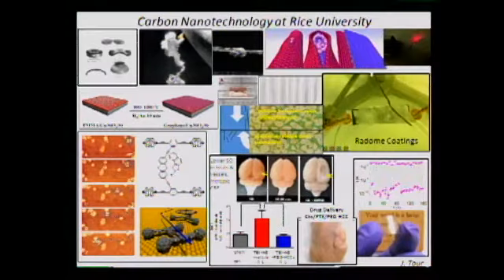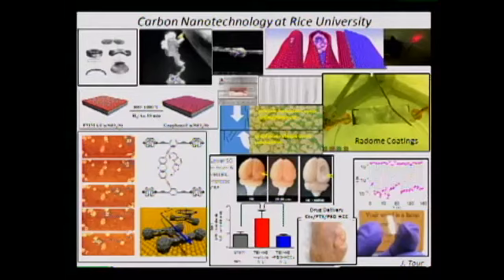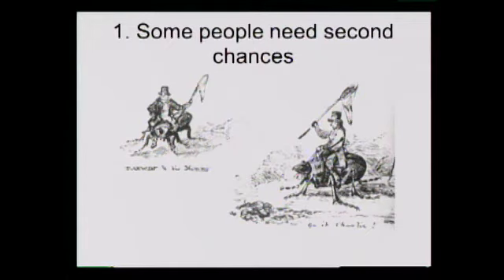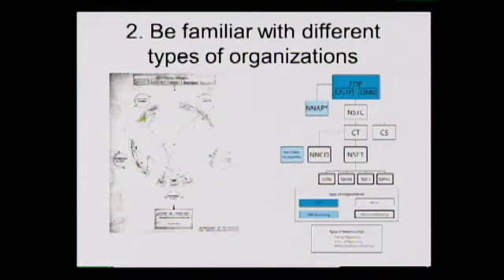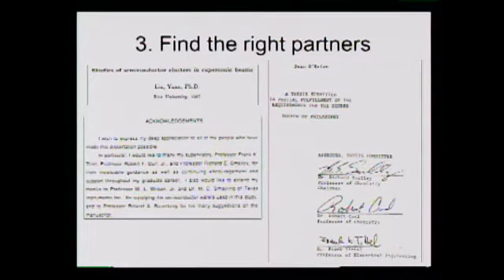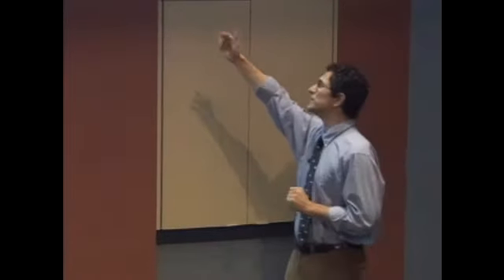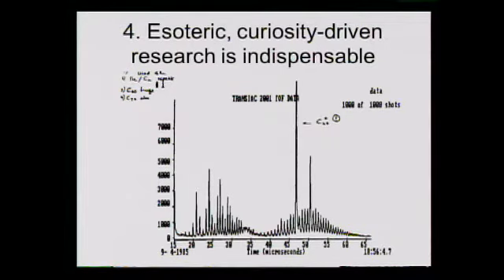Carbon nanotechnology. at Rice: past, present and future by James Tour and Cyrus Mody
This talk is part of 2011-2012 Colloquia – Rice: A Century of Change

Two TED-style presentations and a panel discussion:

"Carbon-based Nanotechnologies Developed at Rice University"
by James Tour

"Eight Lessons from the Career of Rick Smaller"
by Cyrus Mody

Panelists: Robert Curl, James Tour, Pulickel Ajayan, Cyrus Mody, Richard Baraniuk, and Devika Subramanian